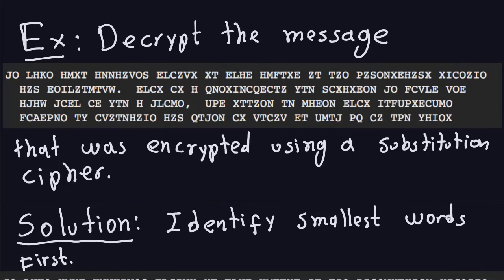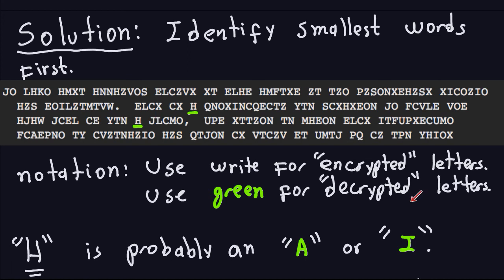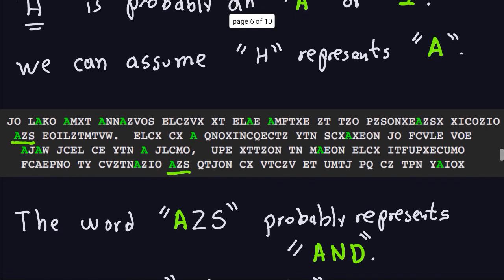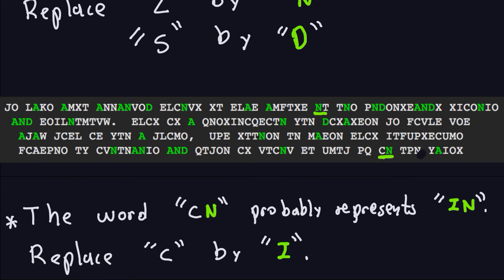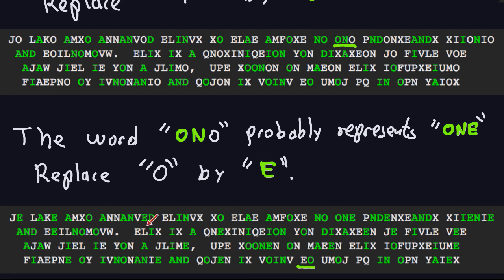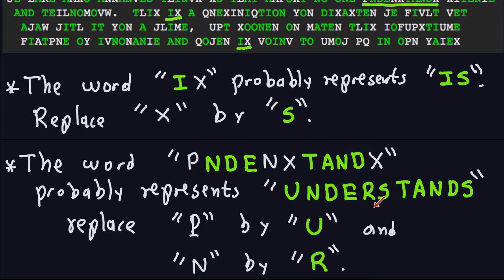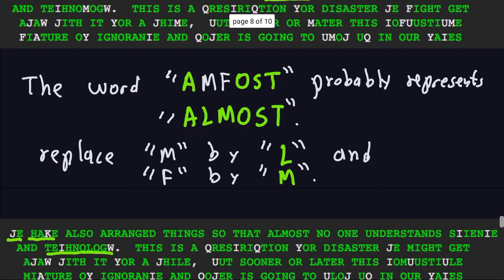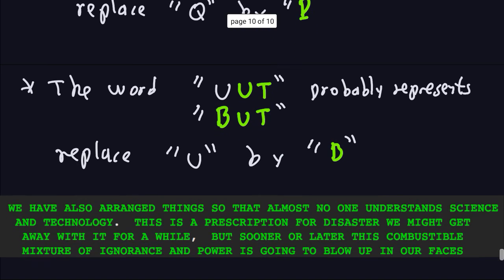Applied Cryptography: Cracking the substitution Cipher (2/2)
Next video: ttps://youtu.be/tgWr-PS4UIU